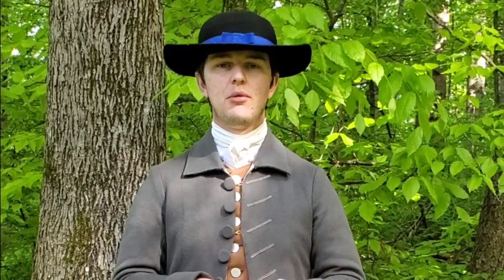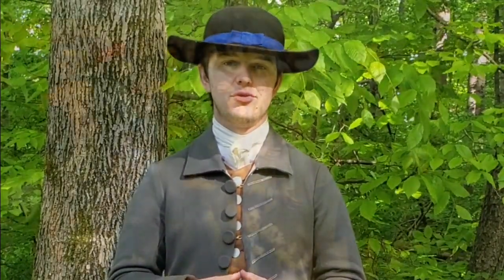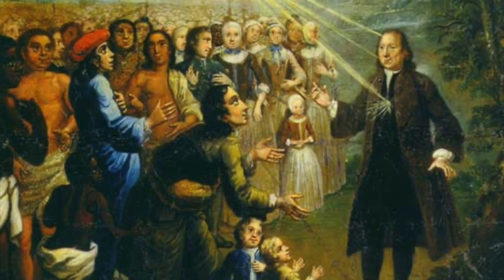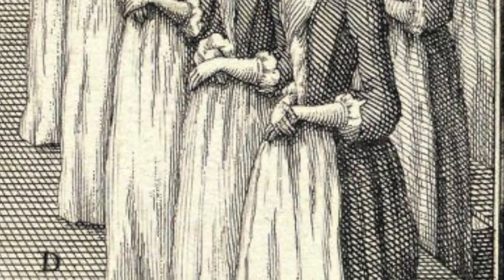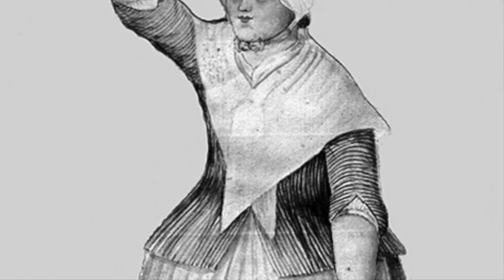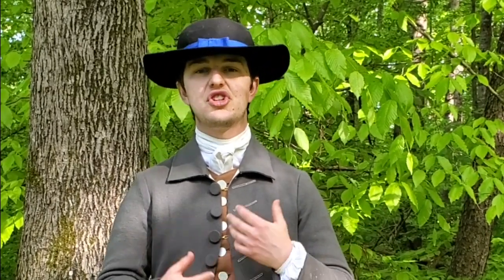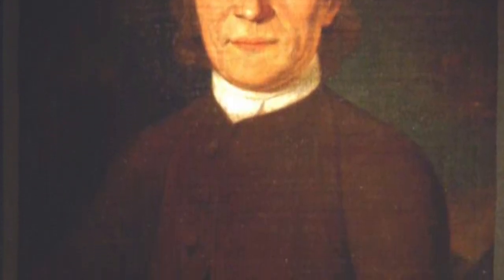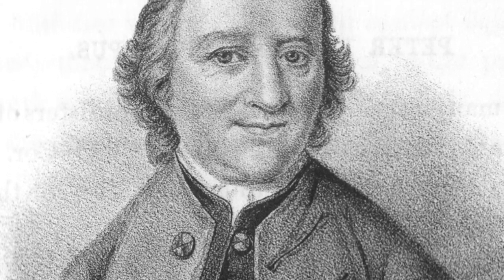Virtual Field Trip Episode Five: Fashion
Today we're joined by our dear friend Jacob Crews to learn more about Moravian fashion. The Moravians had interesting views on clothing. Starting in the 18th century, Count Zinzendorf decided that the Moravians' clothing should reflect their religious beliefs and set them apart from the rest of the world. Watch today's virtual field trip to learn about how Moravian fashion changed over time.